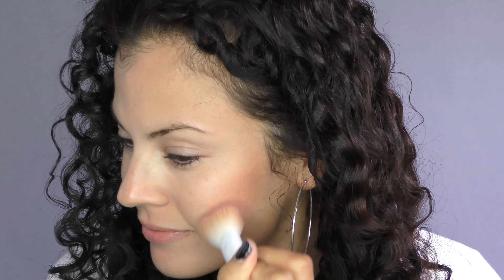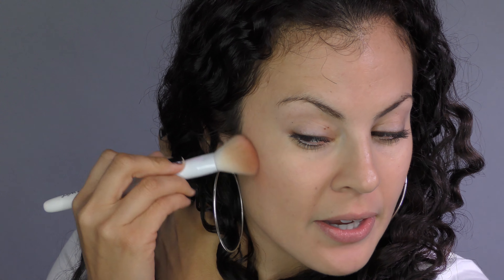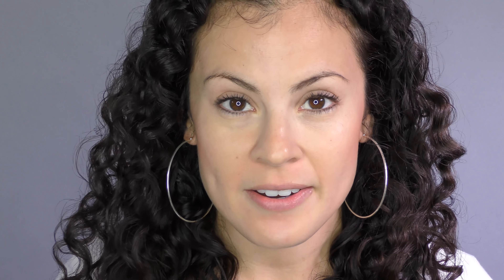How to do Face Contouring for a Natural Makeup Look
Ageless Derma Makeup Artist will show you how to apply Mineral Bronzer for a Natural Face Contouring.  Click the link below for product detail